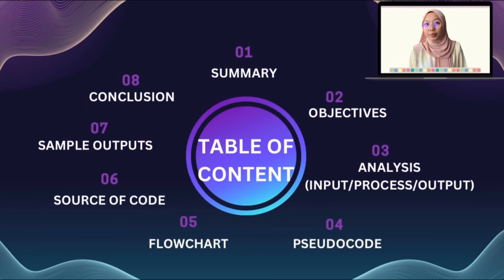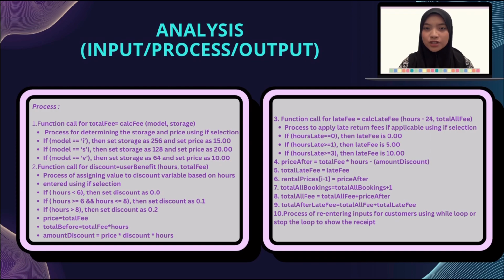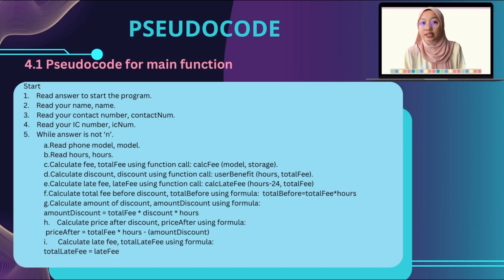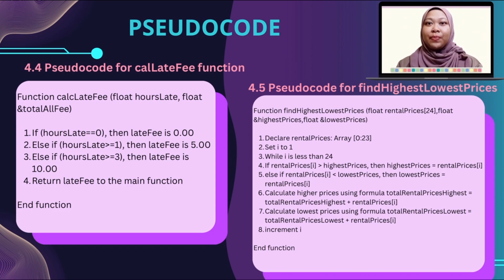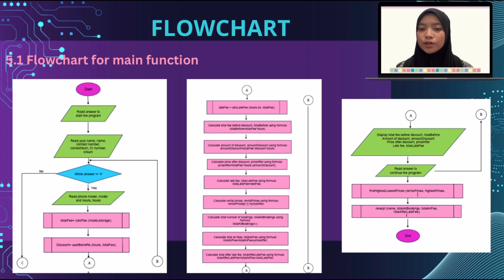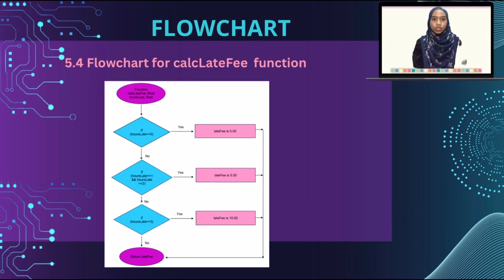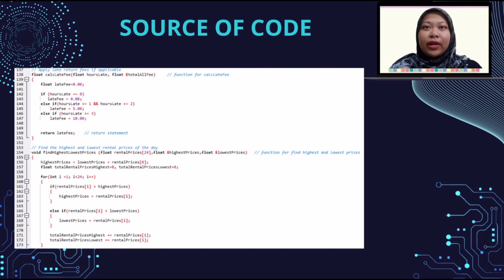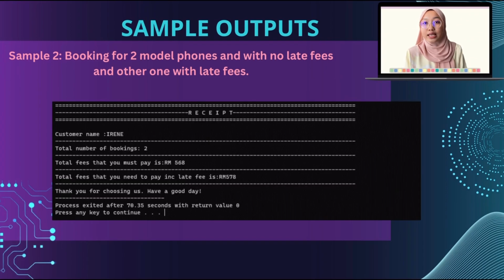CSC126 GROUP PROJECT : Phone rental service